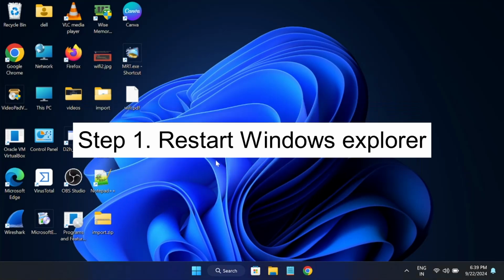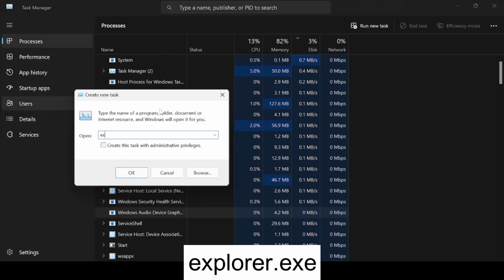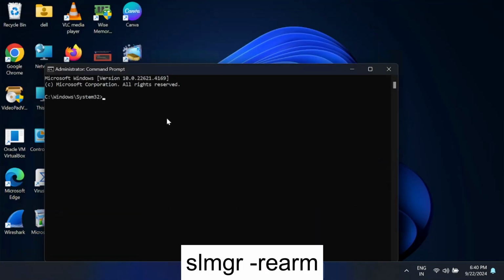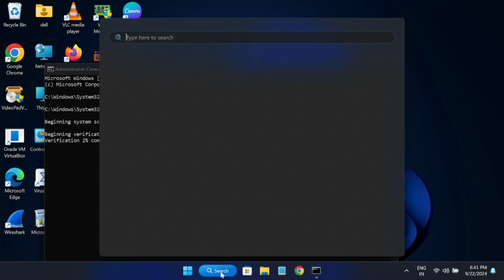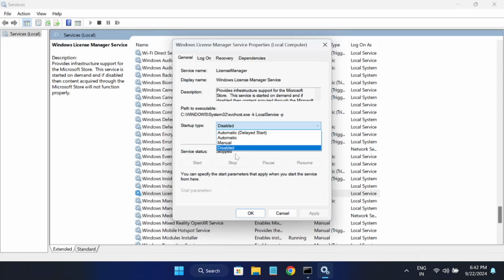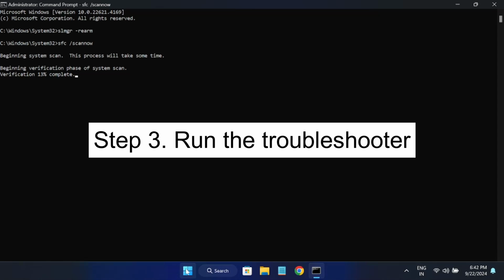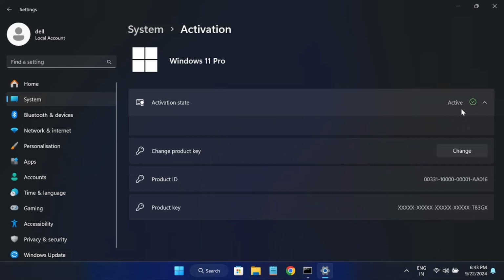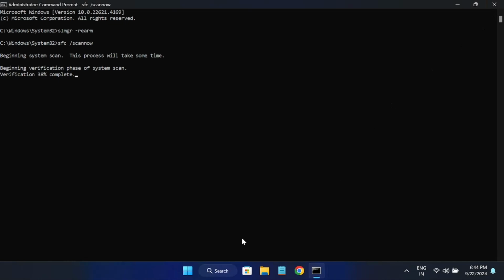Your Windows License Will Expire Soon on Windows 11&10 | You need to activate Windows in settings